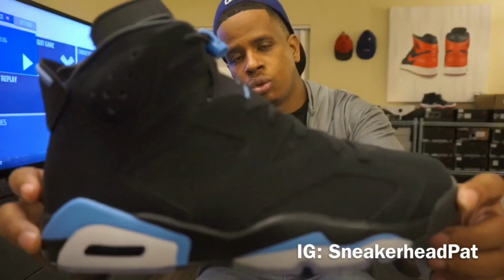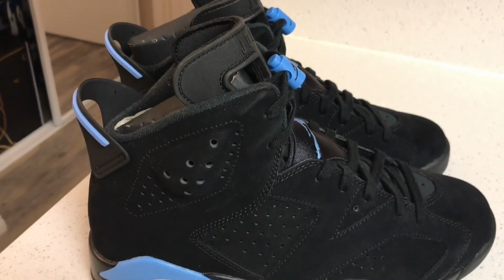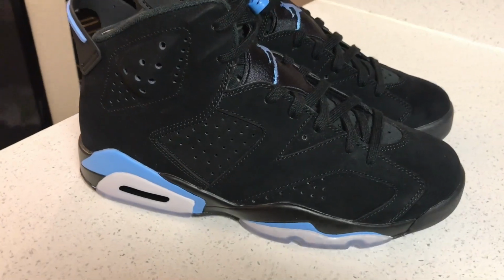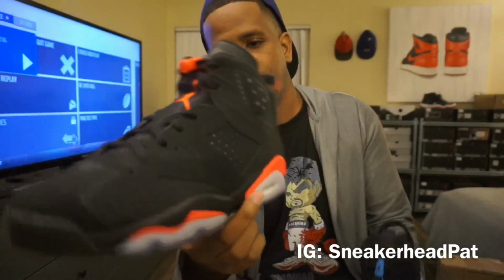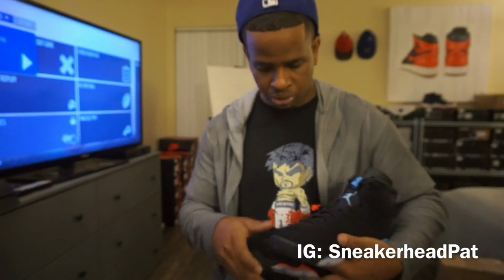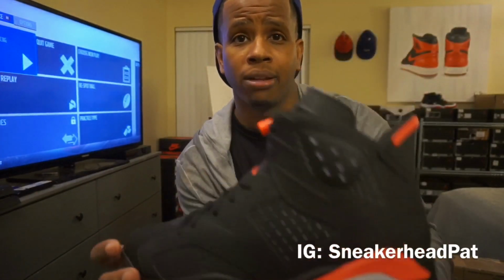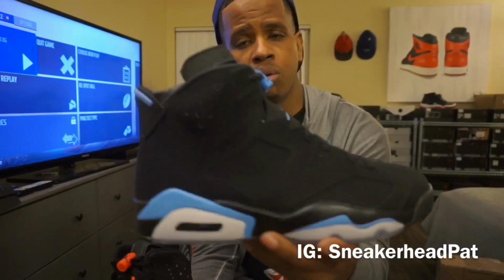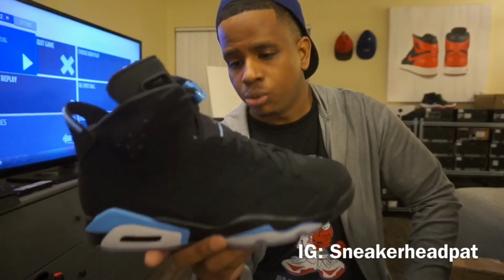Jordan 6 Unc Review + On Foot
Snupps: Sneakerheadpat